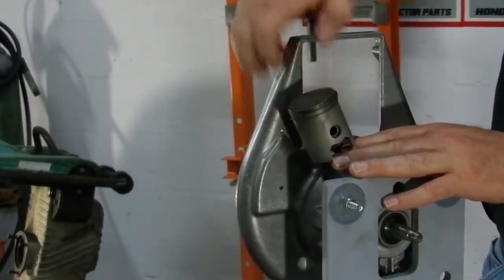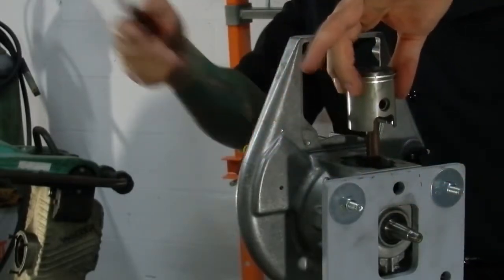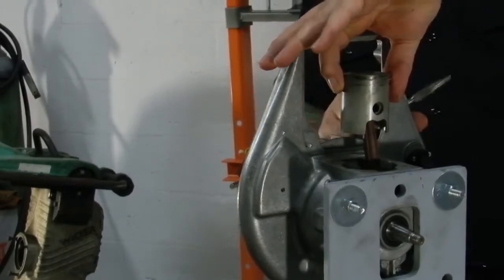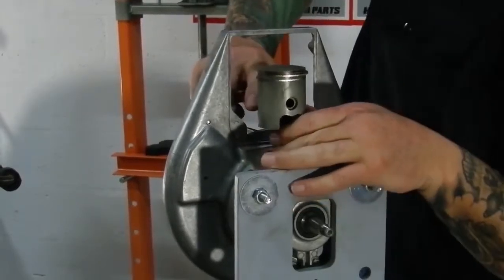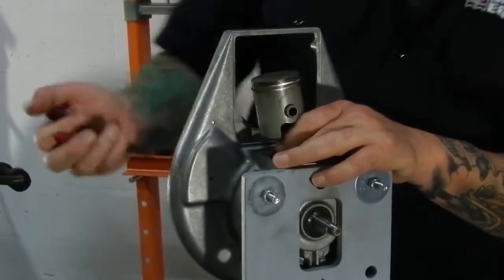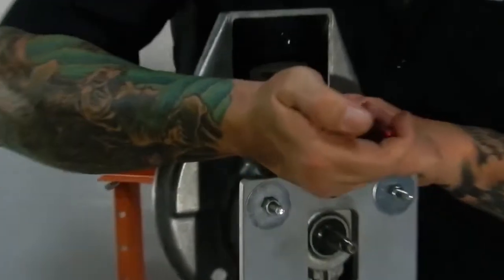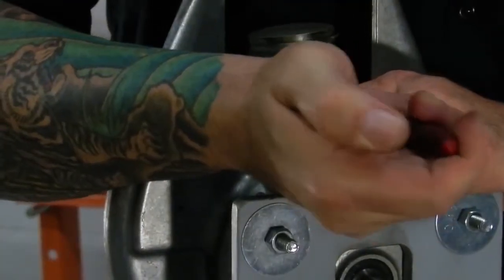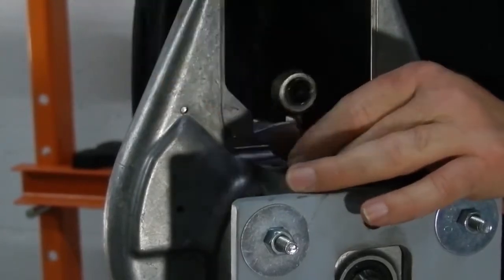Removing the Piston | WM80 Engine | Wacker Neuson Rammer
DHS Equipment | Learn how to remove the piston from the WM80 engine on your Wacker Neuson Jumping Jack Rammer.